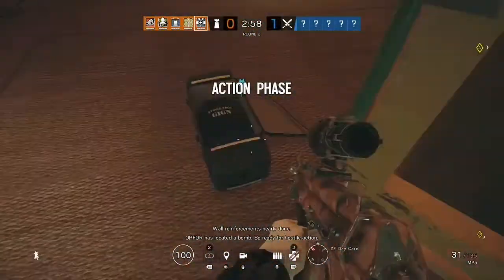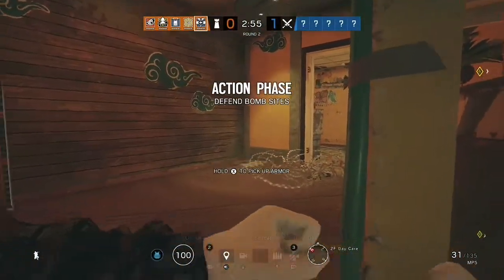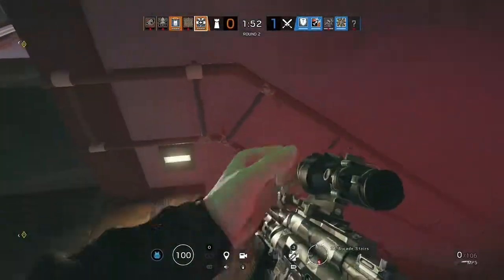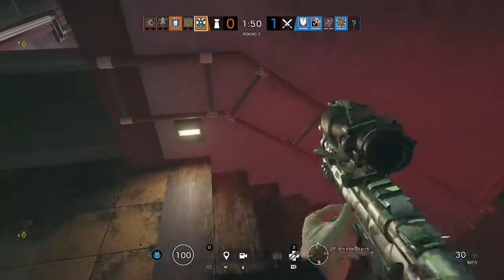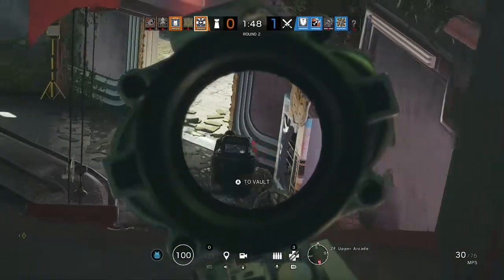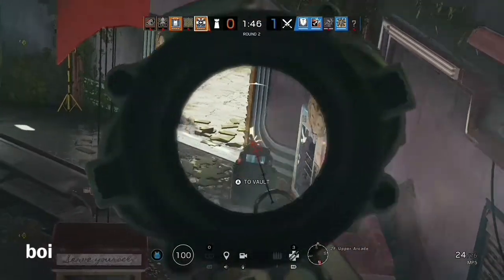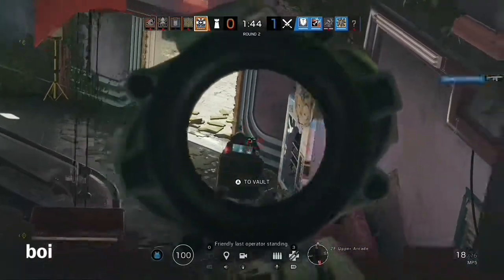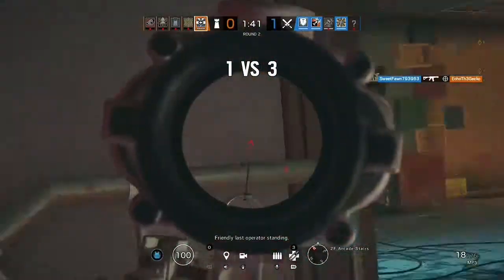Doc Operator Review S2 E5